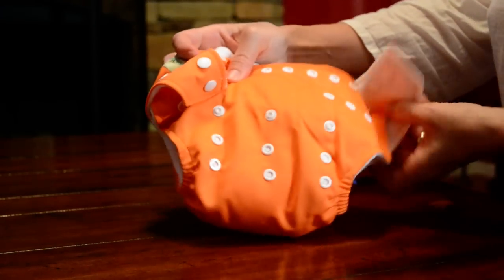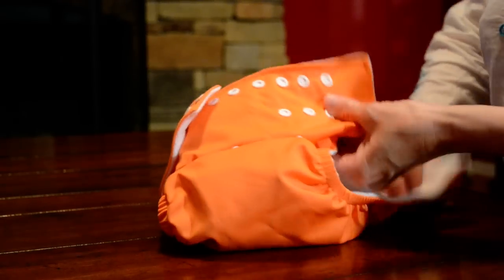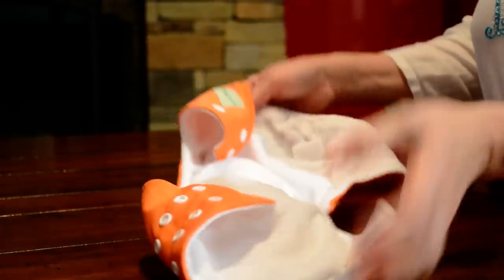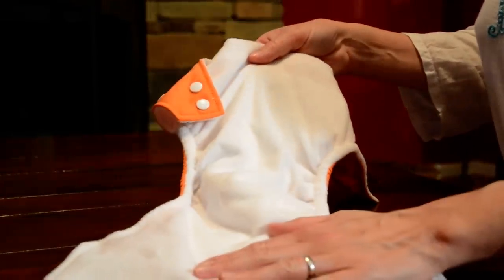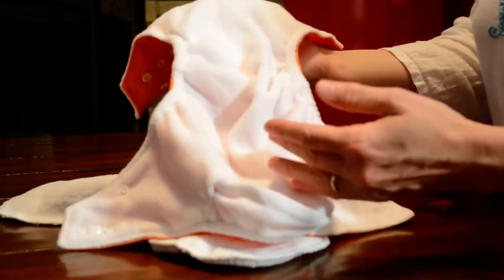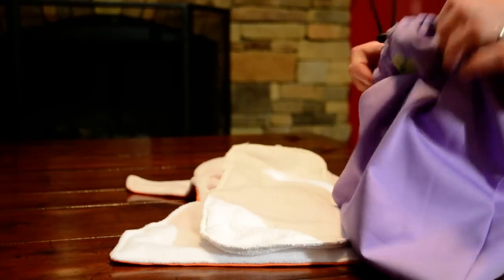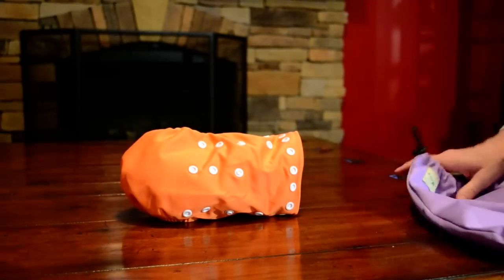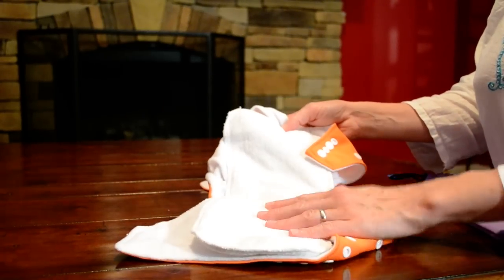Groovycheeks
Cloth Diaper Instruction